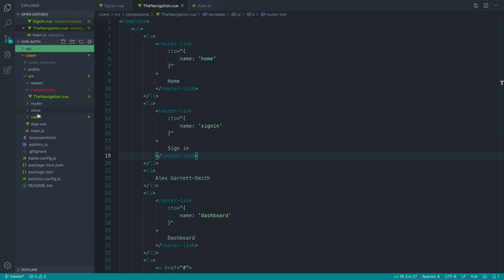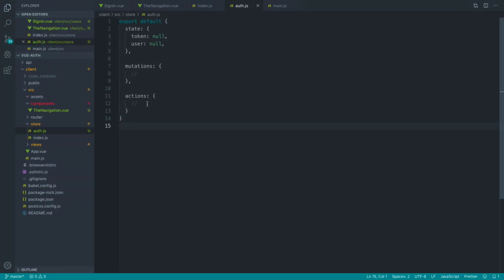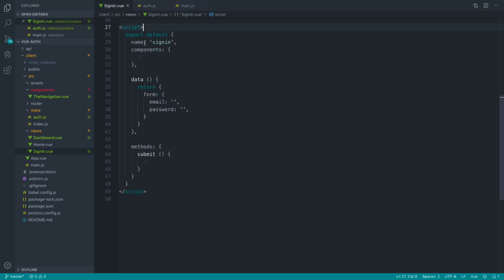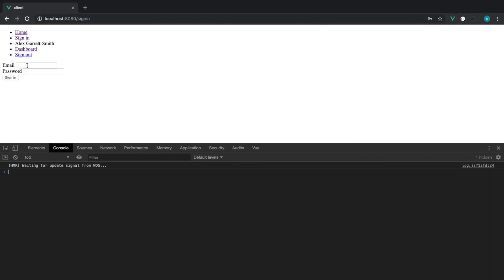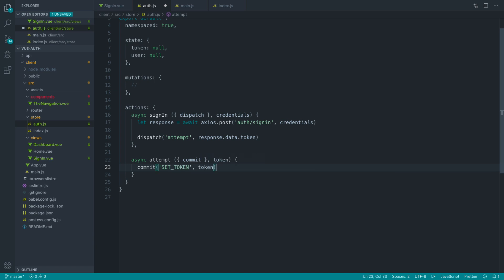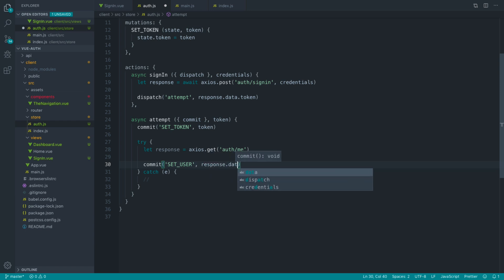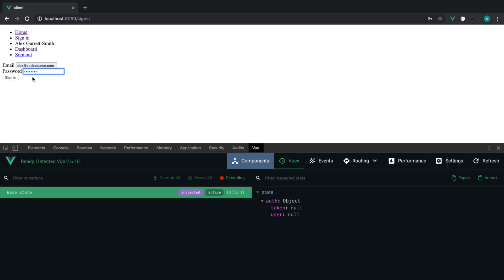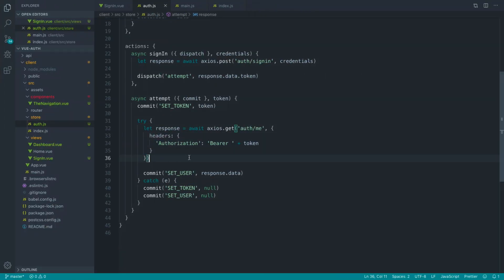Vue Authentication: Authentication and Vuex (6/12)